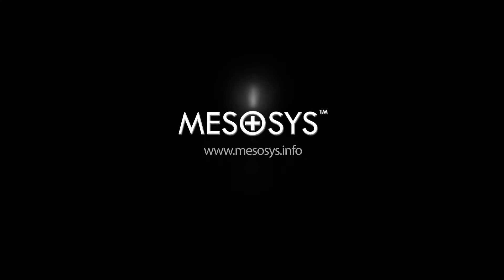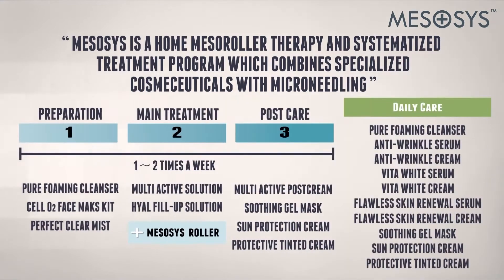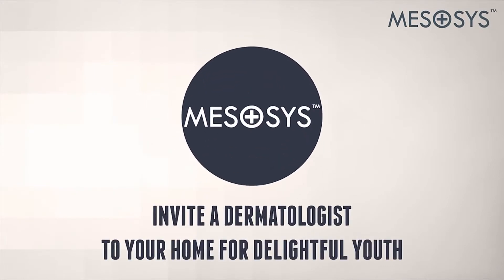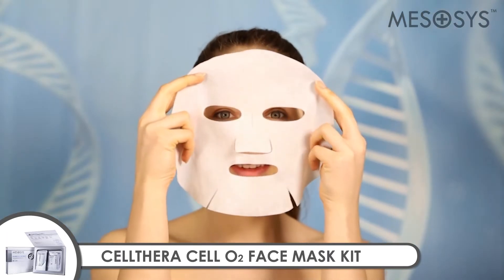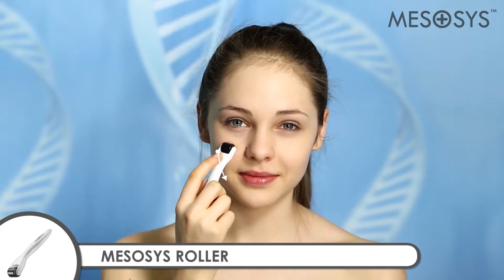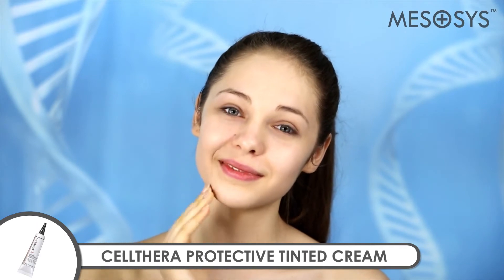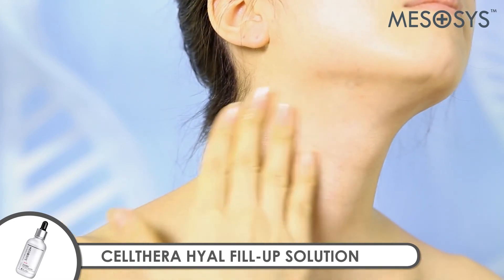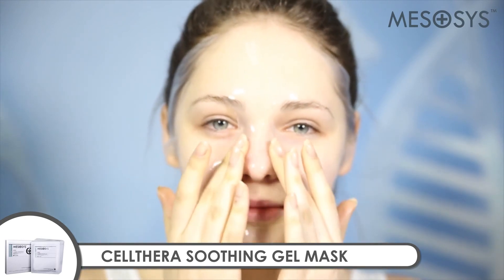MESOSYS Ultimate home needling system for skin rejuveation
Home Mesoroller Therapy and Systematized Treatment Program
SHAPE OF NEEDLE
The circumferential surface of the drum is configured to form a polygonal cross-section of at least six sides instead of a circular cross section, so that, when pricking the skin with the needles, the contact surface of each needle relative to the skin can be reduced, thus minimizing the pain.
LENGTH OF NEEDLE
The length of MESOSYS ROLLER needle is 0.2 mm which is enough length to create micro-channel through stratum corneum. This micro-channels increase the absorption rate of ingredients and micro wounds stimulate natural collagen induction.
THICKNESS OF NEEDLE
The thickness of MESOSYS ROLLER is 0.2 mm which is the finest needle compaed to other rollers.
Due to this feature, the pricking sensation is less painful than other rollers.
MATERIAL OF NEEDLE : SUS304(H)
SUS 304 (H) is the most commonly used stainless still for medical devices.
MESOSYS ROLLER can be used hygienically by disinfection in boiling water.
You can conveniently cleanse and sterilize MESOSYS ROLLER in boiling water.
Slim head allows to roll easily and delicately even at the narrow and curved area of your face.
The size and shape of handle is designed for comfortable grip.